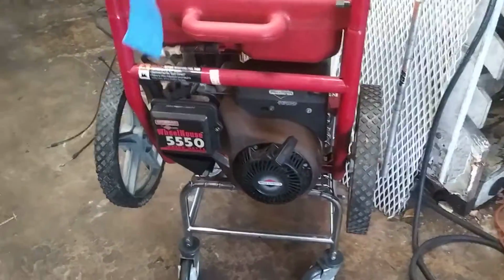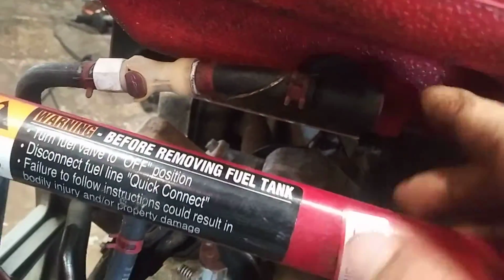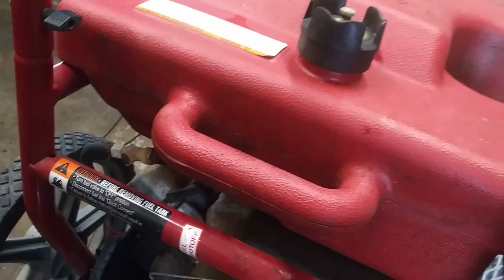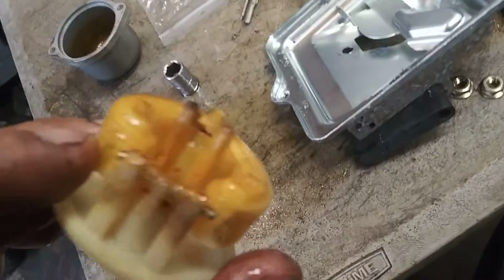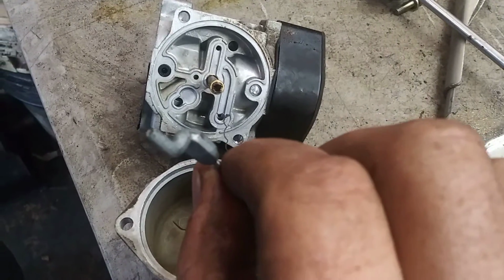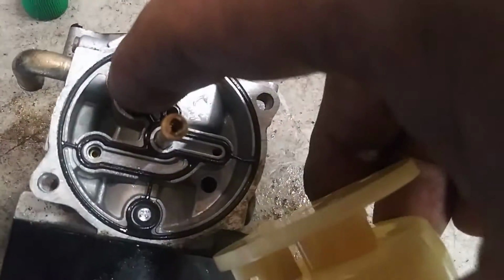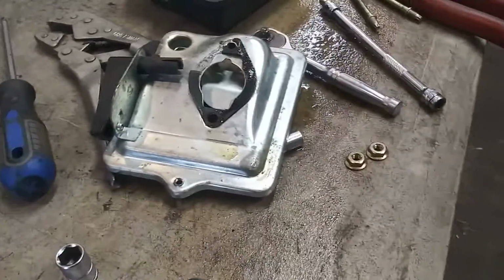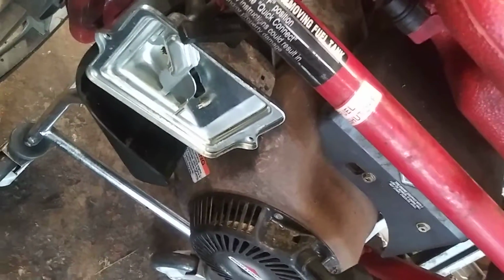* Generac wheelhouse 5550 generator carburetor cleaning briggs and stratton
complete kit with carb plug and filter etc